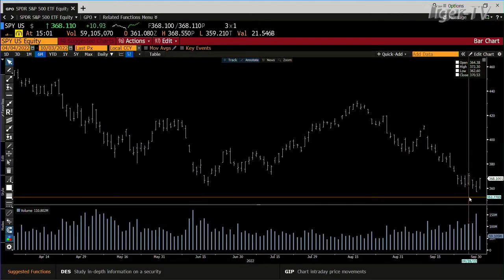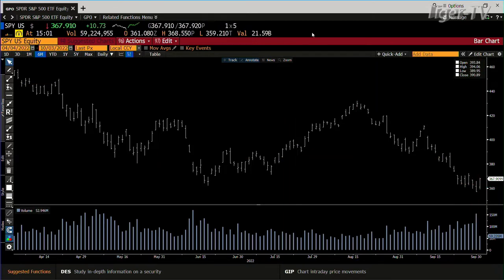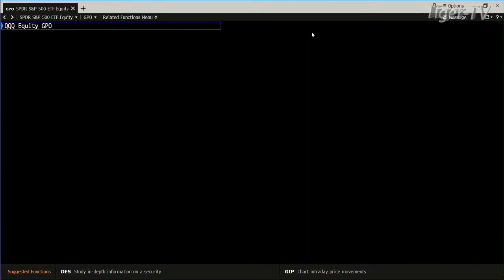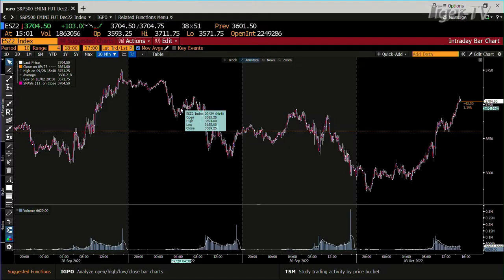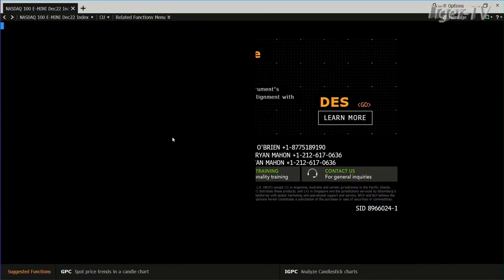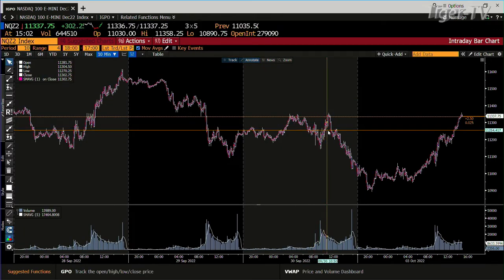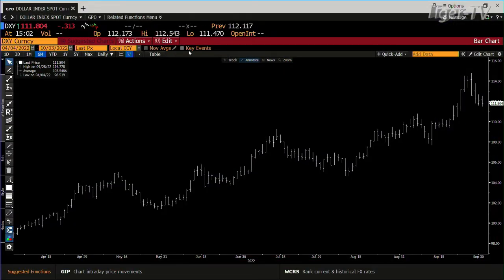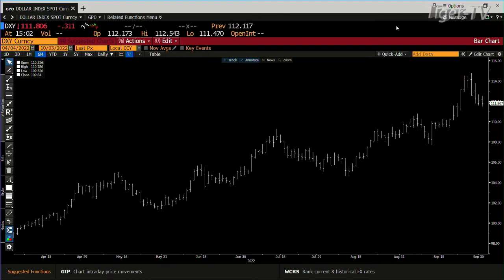October 3rd, 3PM ET Market Update on TFNN - 2022